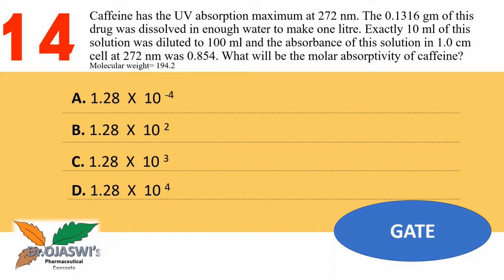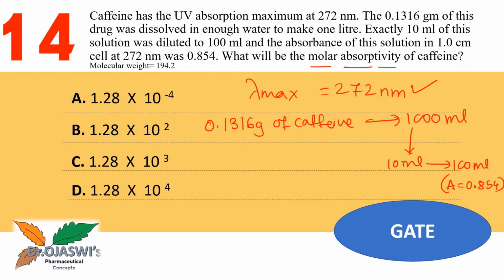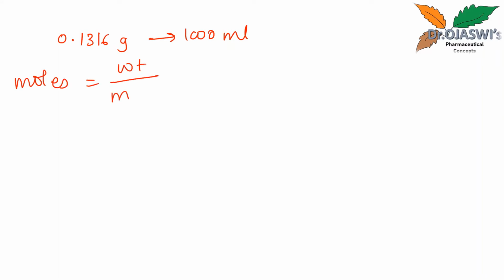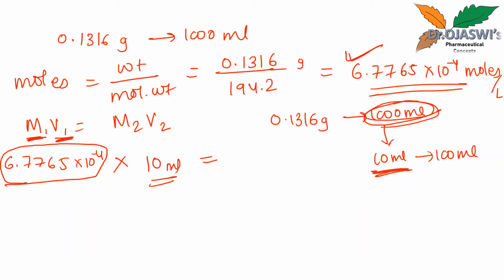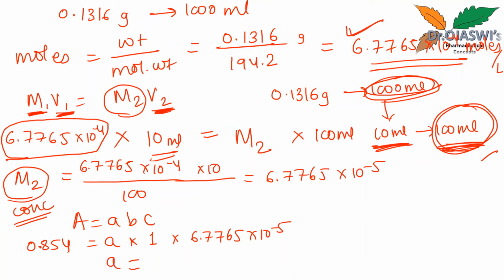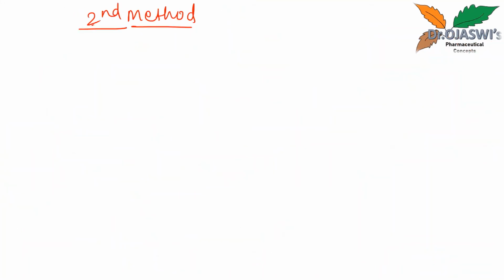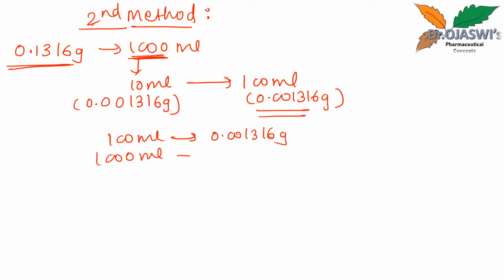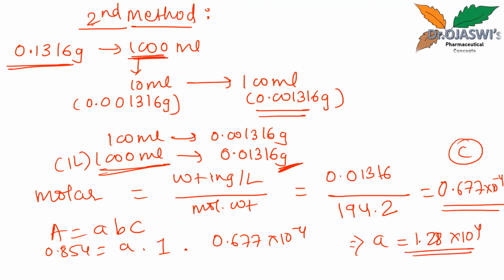Solved questions MCQ GPAT exam preparation GPAT GATE-Part 5- Pharmaceutical Analysis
Following numerical is addressed in this video:
Caffeine has the UV absorption maximum at 272 nm. The 0.1316 gm of this drug was dissolved in enough water to make one litre. Exactly 10 ml of this solution was diluted to 100 ml and the absorbance of this solution in 1.0 cm cell at 272 nm was 0.854. What will be the molar absorptivity of caffeine? Molecular weight= 194.2